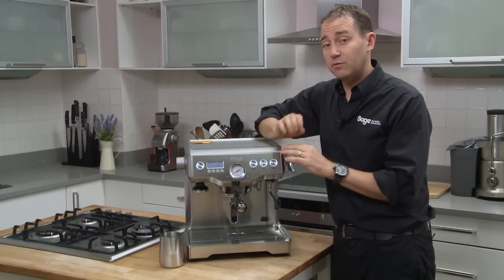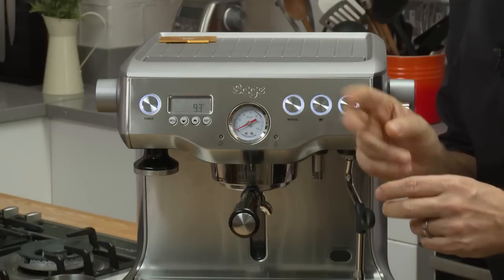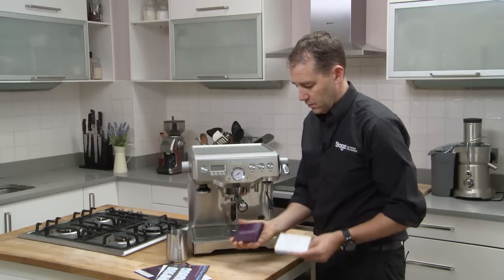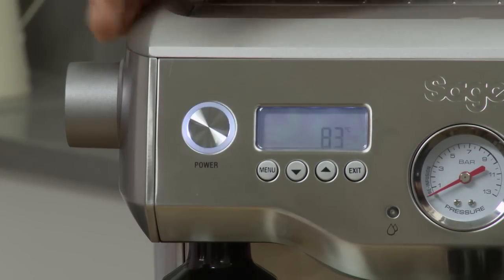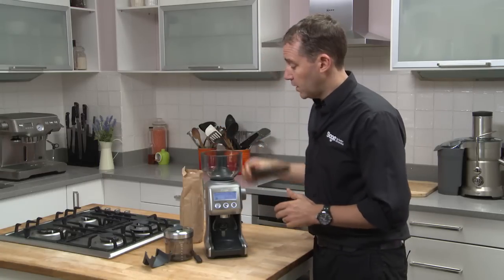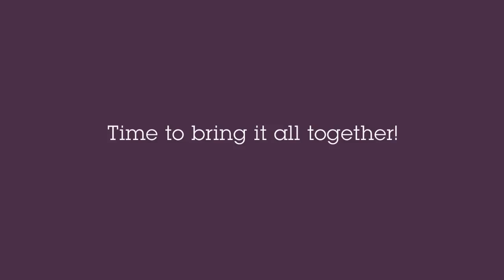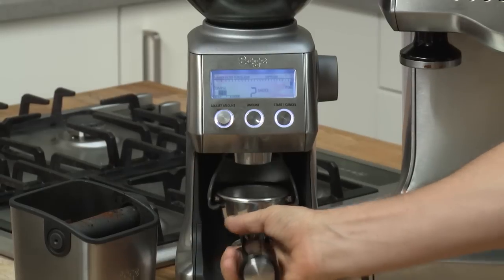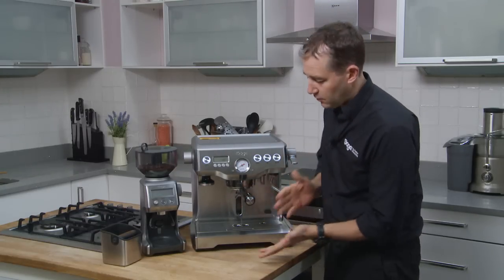Dual Boiler and Smart Grinder demonstration - Sage